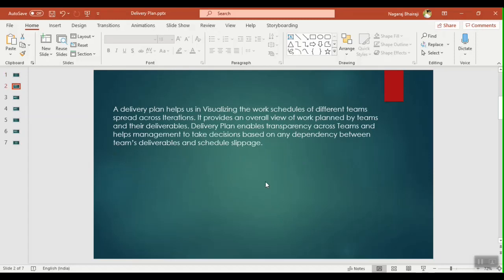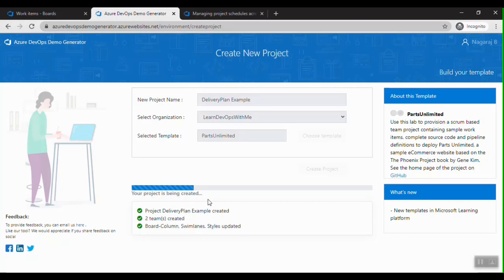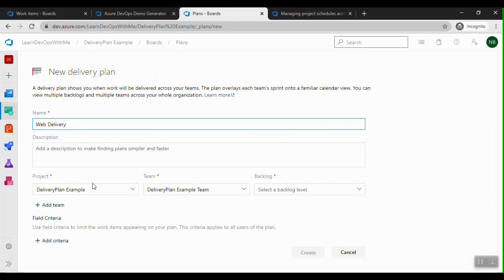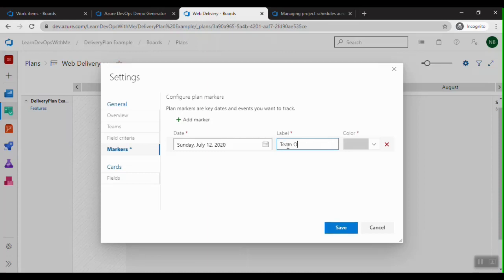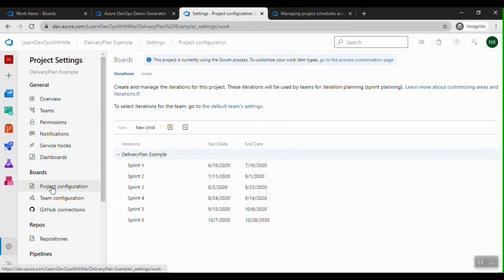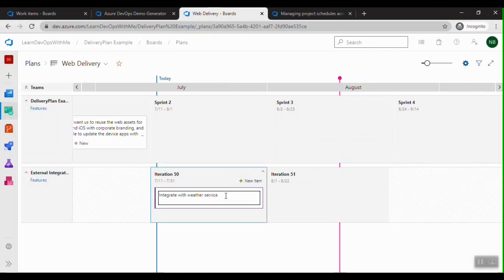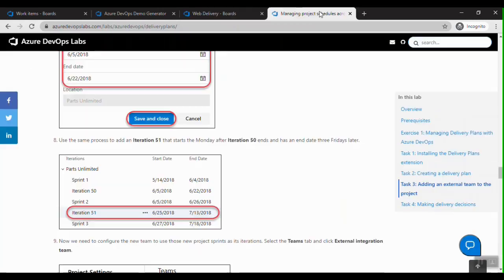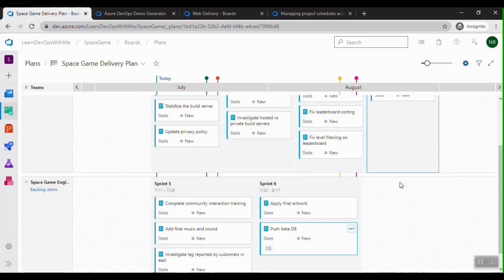Azure DevOps Delivery Plans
Learn how to Manage project schedules across teams and Iterations/Sprints with Azure DevOps Delivery Plans.
The steps followed in this video are referred from Azure DevOps Labs
and the tool used to create Team Project is Azure DevOps Demo Generator